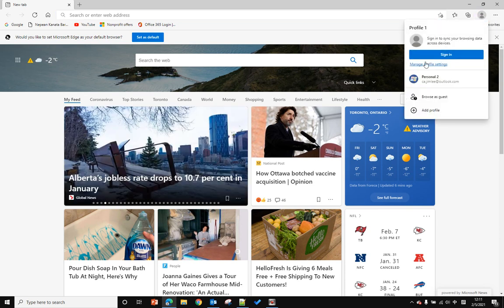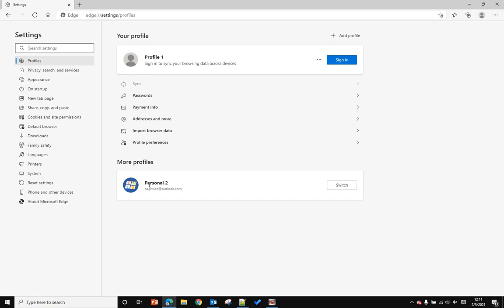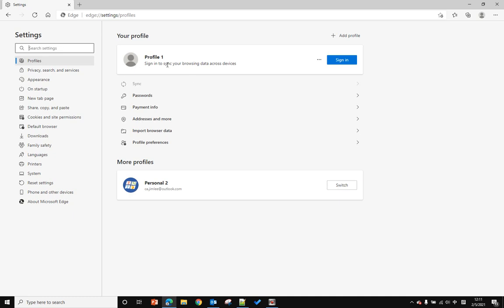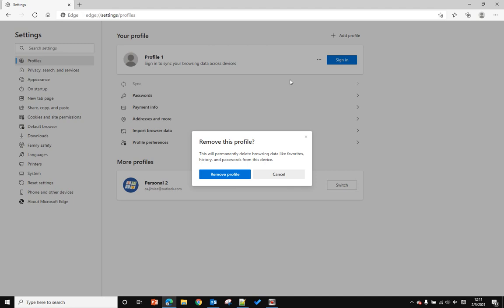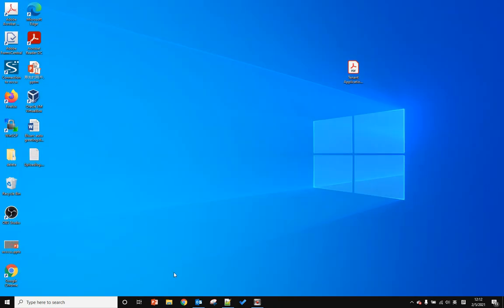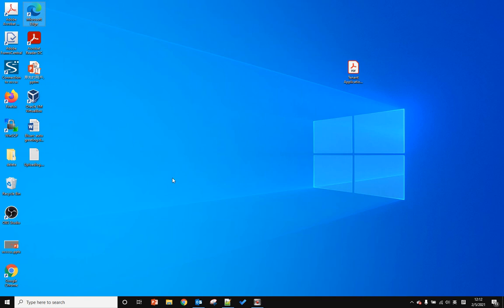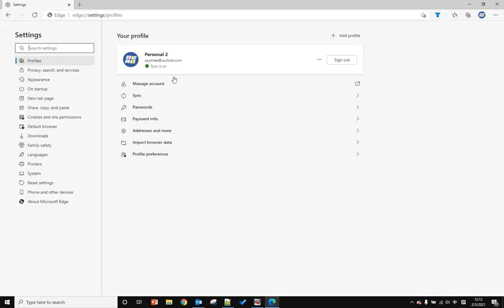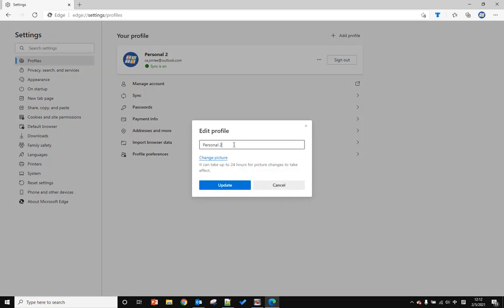How to remove profile and change profile name from Microsoft edge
Remove Microsoft edge profile Step:
1. Click your photo in the top right corner of Microsoft Edge.
2. click Manage Profile Settings
3. Click the three dots next to the account profile that you want to delete.
4. click Remove.

Change Microsoft edge Profile name step:
1. Click your photo in the top right corner of Microsoft Edge.
2. click Manage Profile Settings
3. Click the three dots next to the account.
4. Click edit

delete Microsoft edge account.
delete edge account.
delete profile Microsoft.
how to delete edge profile.
how to delete edge browser.
Microsoft edge set default profile.
edge settings profiles.
edge default profile.